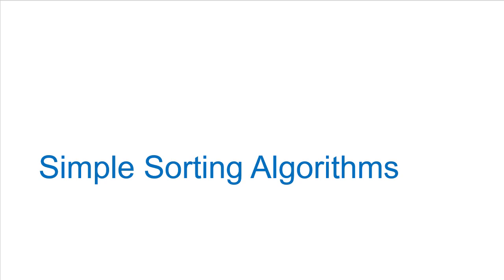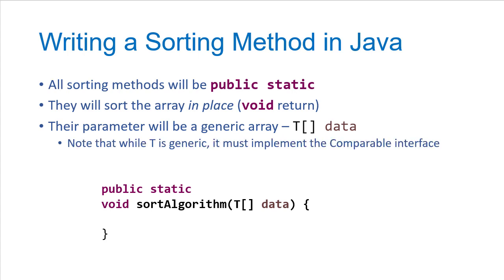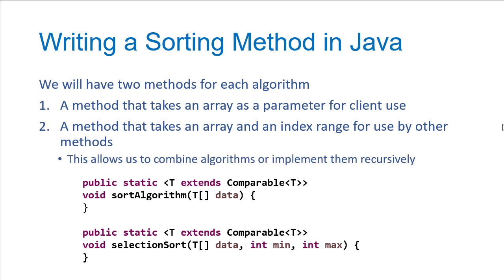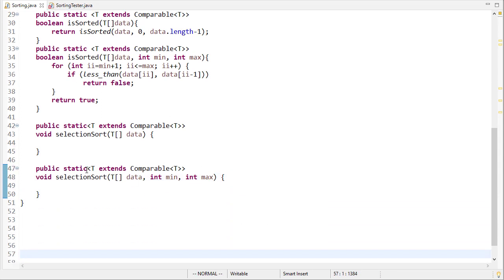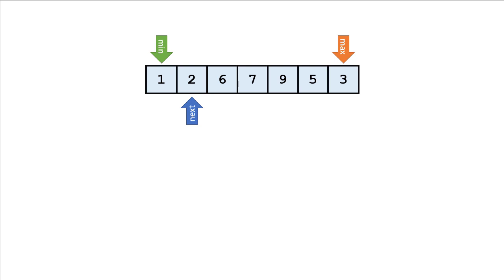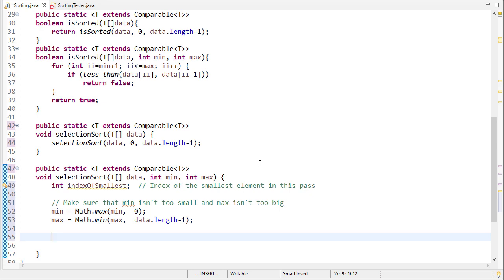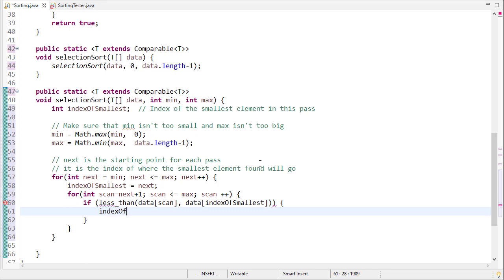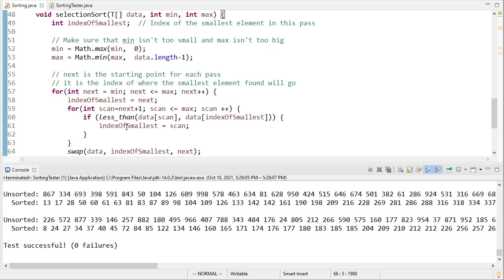Sorting in Java 1: Writing Sorting Methods & Selection Sort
0:09 - Strategies for writing sorting methods
2:20 - Helper methods for sorting
2:42 - Selection Sort method signatures
3:40 - Review of the Selection Sort algorithm
4:15 - Implementing Selection Sort in Java